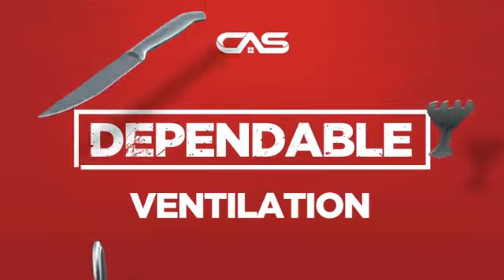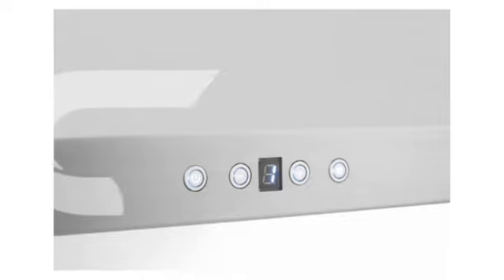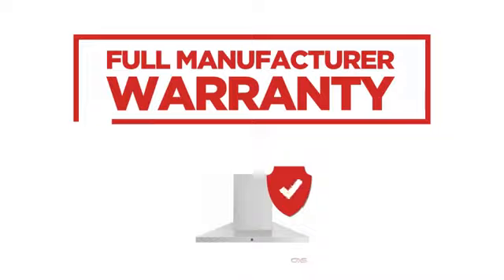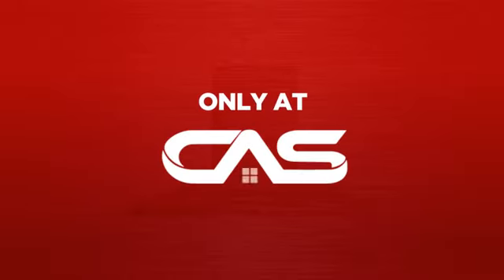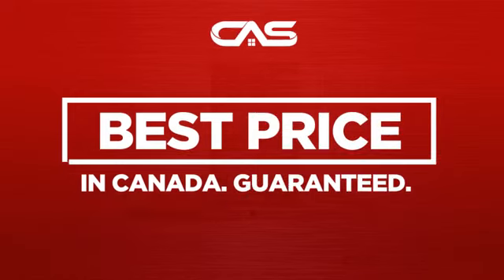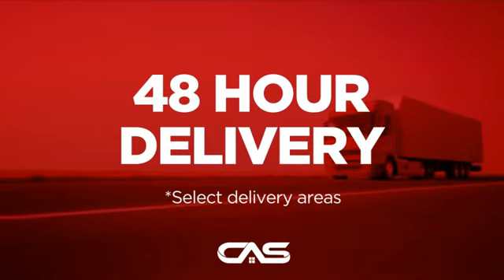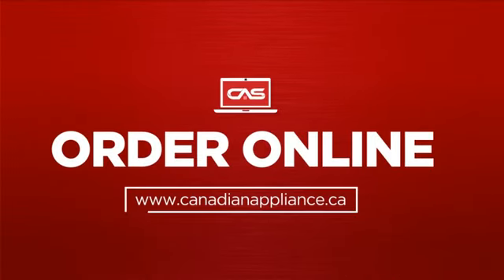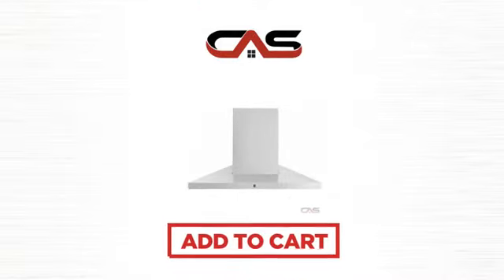AVG AVN-368CS2 Range Hood